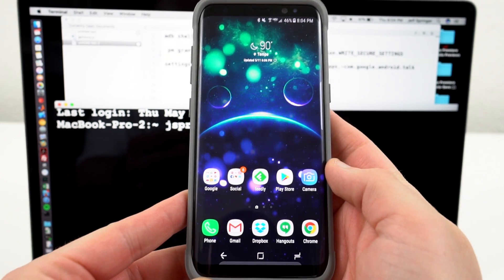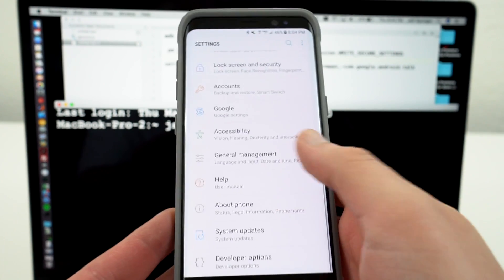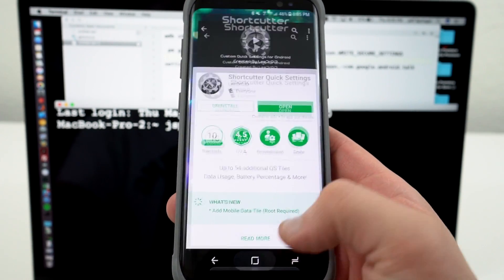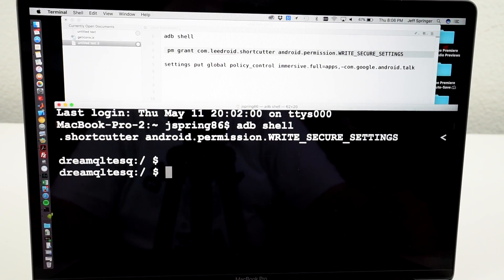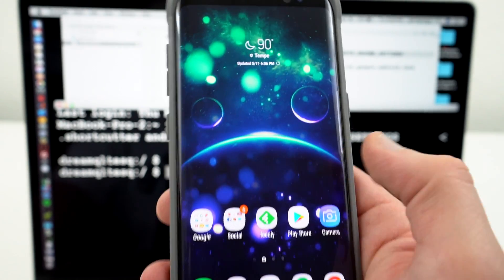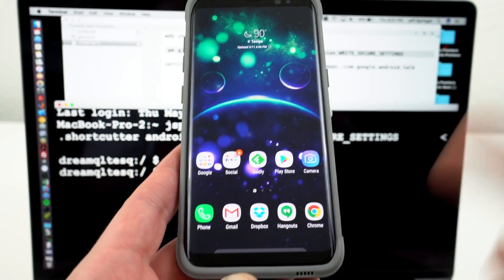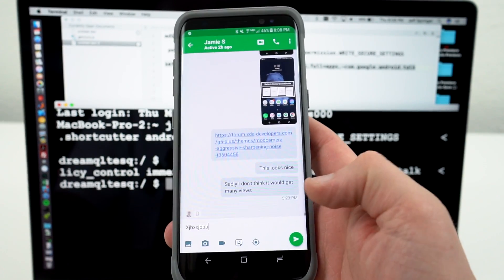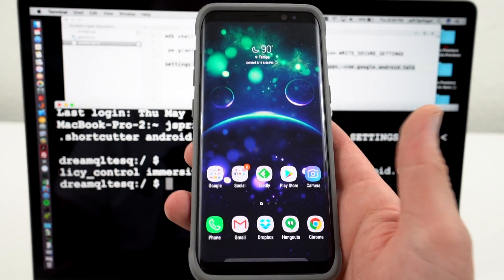Galaxy S8 Immersive Mode Tutorial: Get More Screen Real Estate!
Click below for all necessary commands, steps, and links!

Install ADB on PC (One Click tool)

Command needed for ADB using Quick Settings:

adb shell pm grant com.leedroid.shortcutter android.permission.WRITE_SECURE_SETTINGS

Command needed for ADB to enable Immersive with exclusions (NOTE I have only excluded Hangouts, you can add extra apps in a comma separated list, each time adding a minus sign before the apk name)

adb shell
settings put global policy_control immersive.full=apps,-com.google.android.talk

NOTE: You can also choose to enable ONLY certain apps, to do this use a command like:

settings put global policy_control immersive.full=com.chrome.beta,com.google.android.apps.magazines,com.medium.reader

Once again use a comma separated list to specify the apps you want to use immersive mode for. Note the difference here is the lack of minus sign.